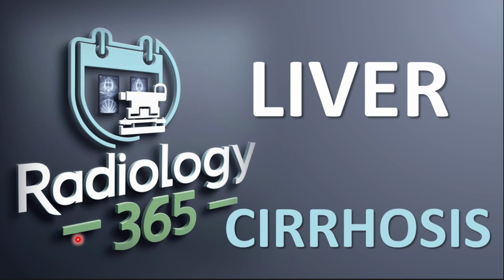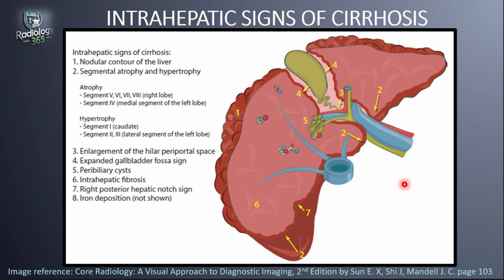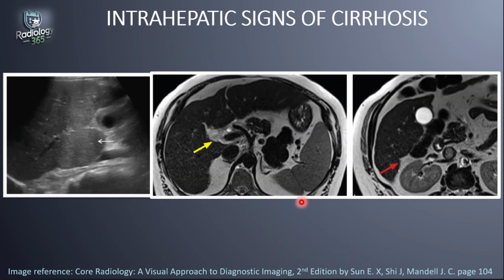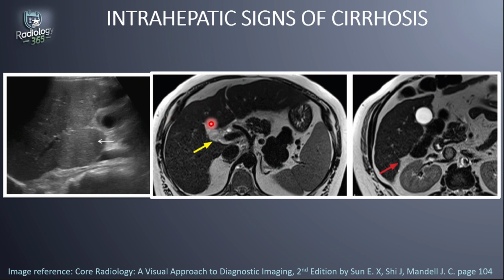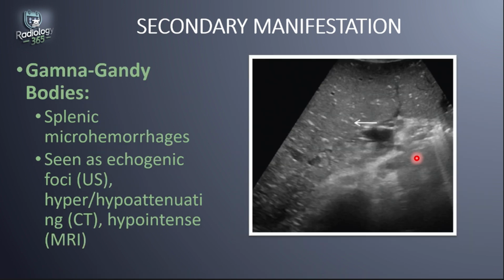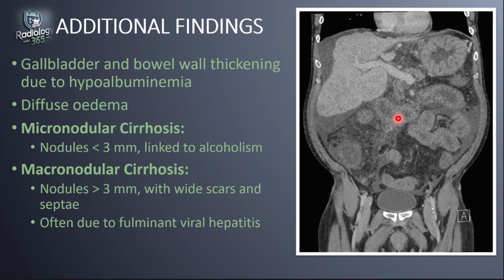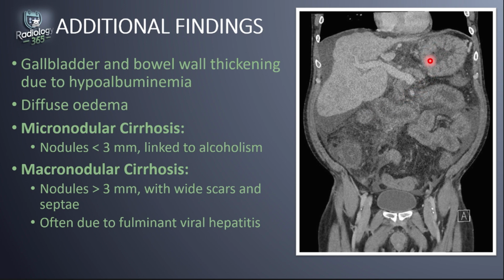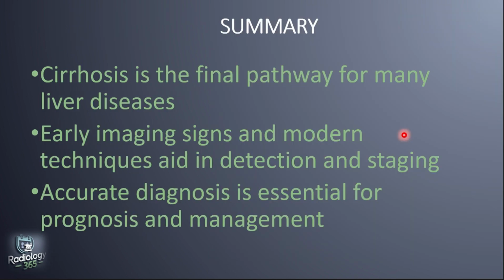Liver Cirrhosis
Liver cirrhosis is a critical end-stage liver condition with distinct imaging features. In this video, we explore:

🔹 Pathophysiology and causes of cirrhosis
🔹 Key imaging signs on ultrasound, CT, and MRI